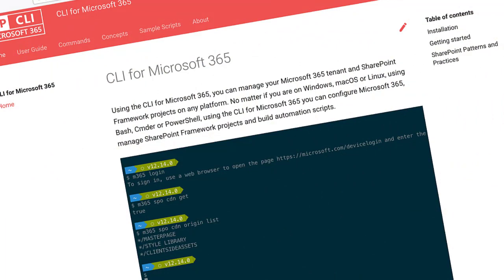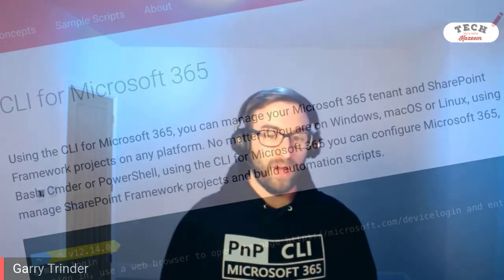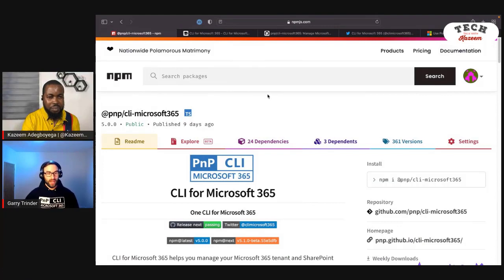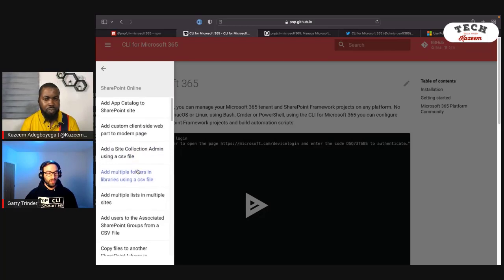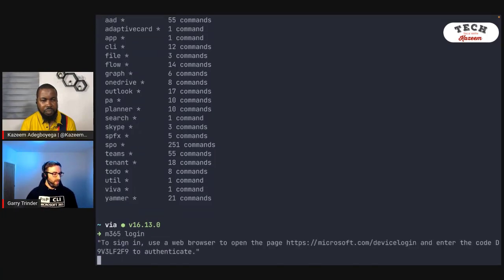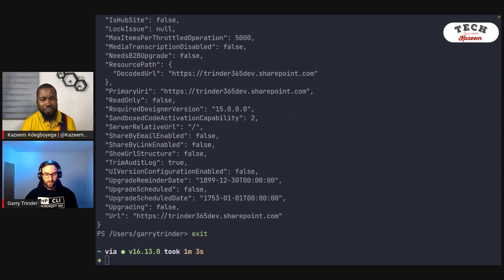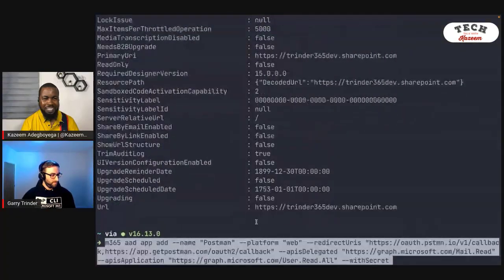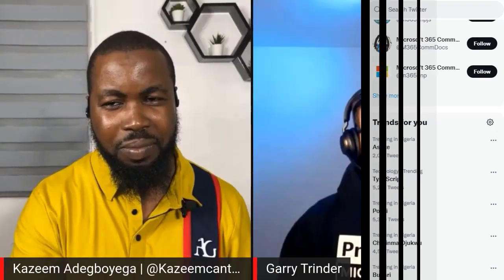Microsoft 365 CLI | Getting started with CLI for M365 (with Garry Trinder)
Microsoft 365 CLI | Getting started

In this episode of the TechTalkwithKazeem, I and my guest Garry Trinder will educate you about CLI for M365 and also show you how to get started with using the Microsoft 365 CLI which can now be used regardless of your operating system.

⏱ Timestamps ⏱
00:00 Intro
0:29 Garry's Introduction
1:56 What is CLI for Microsoft 365?
3:29 CLI vs Portal?
5:30 CLI is Cross OS platform
8:17 CLI for M365 Demo
25:28 CLI resources
27:03 Outro